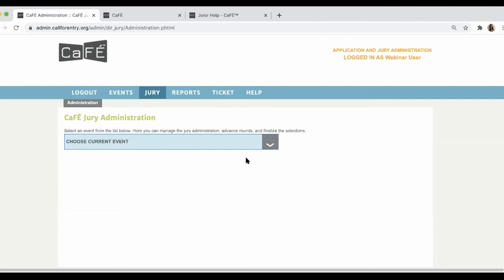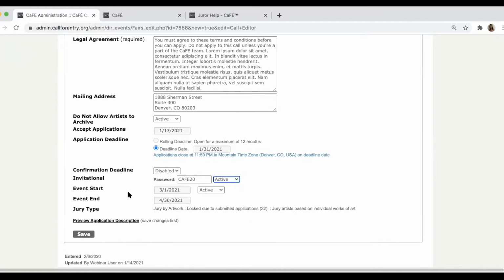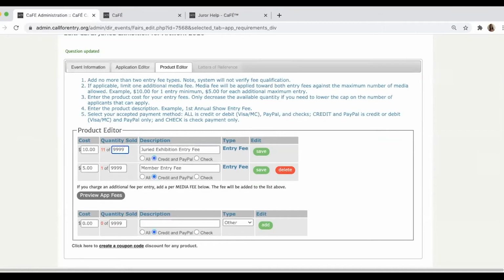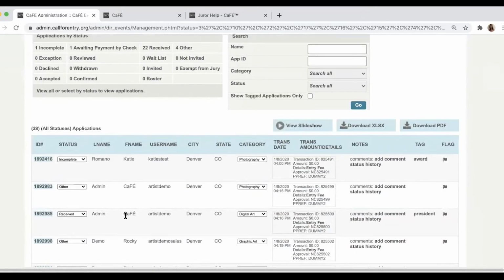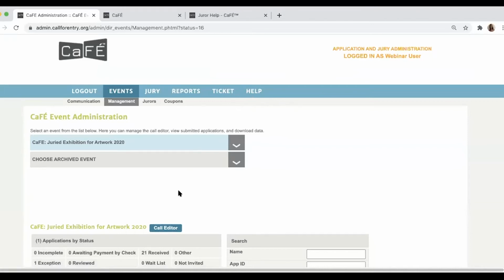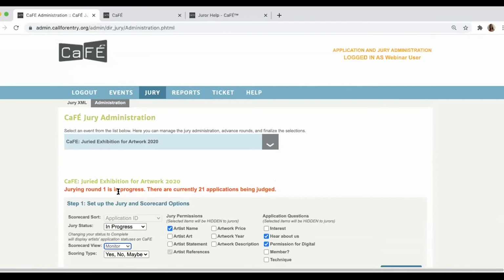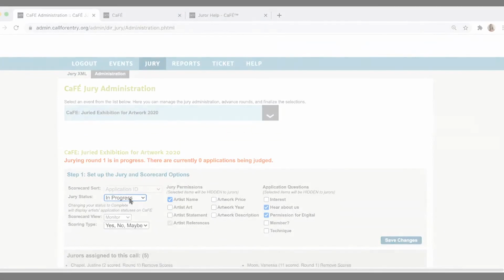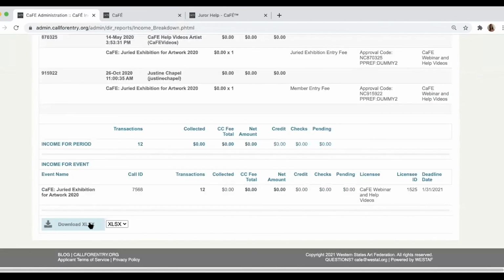CaFÉ Webinar - Tips for New Organizations | CaFÉ - Call For Entry